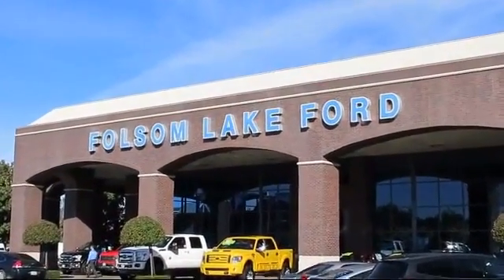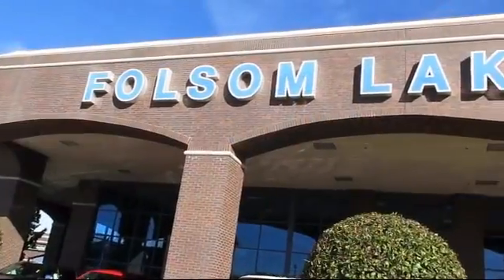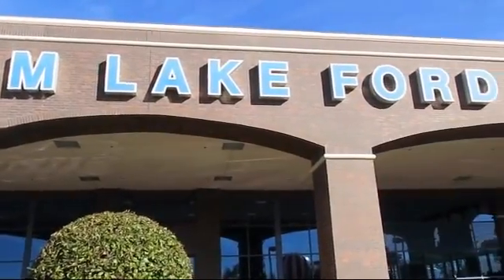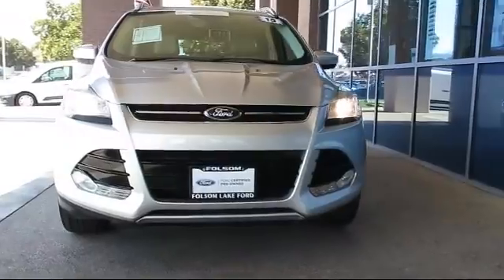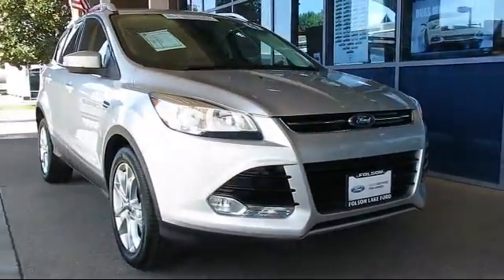2015 Ford Escape Sport Utility Titanium Folsom Sacramento Roseville Elk Grove El Dorado Hills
2015 Ford Escape Sport Utility Titanium Stock Number: R29132 Vin:1FMCU9J99FUC82851.

12755 Folsom Blvd.